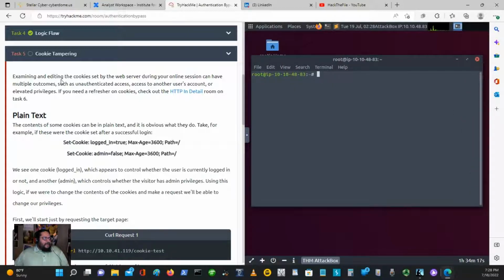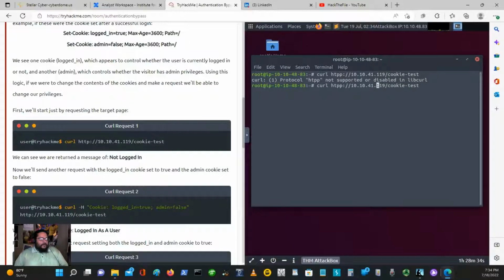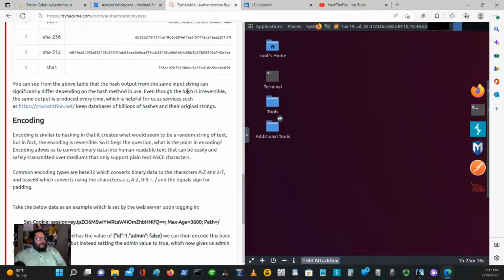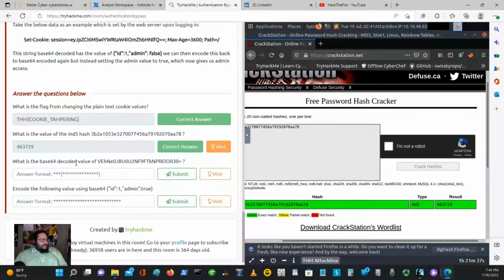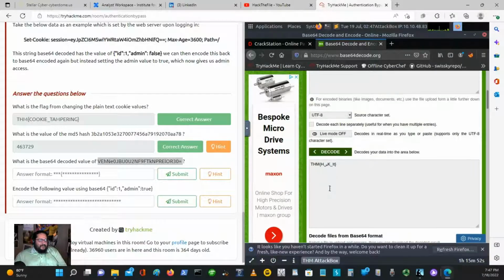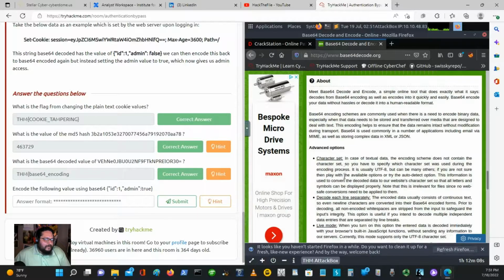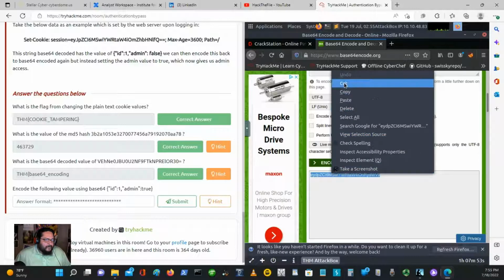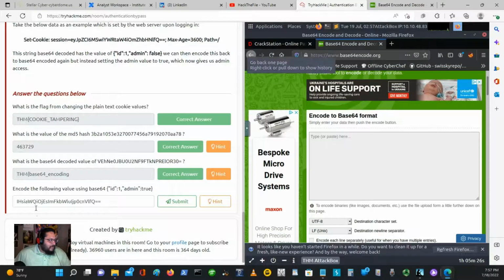Authentication Bypass- video 4 Final-Try Hack Me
This is the final Authentication Bypass video have fun.